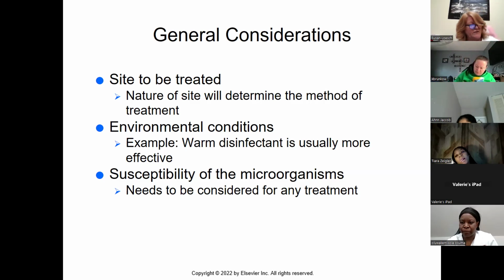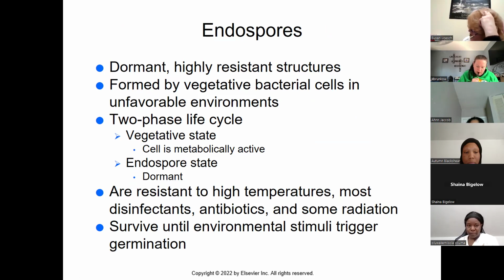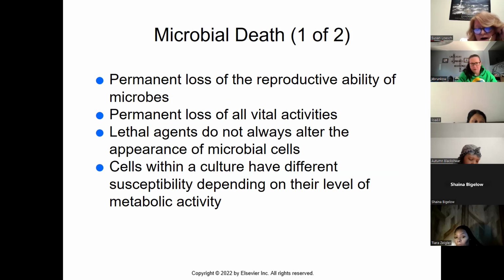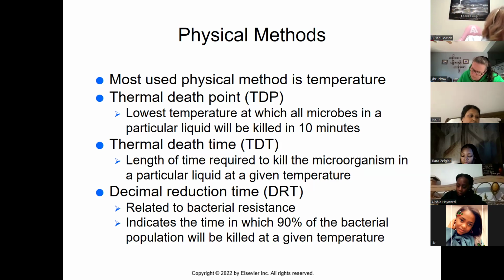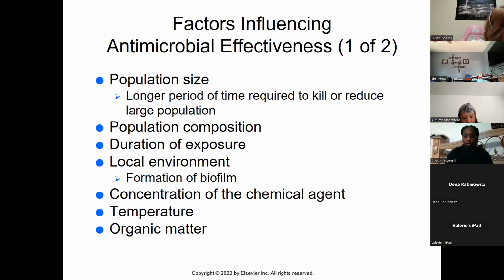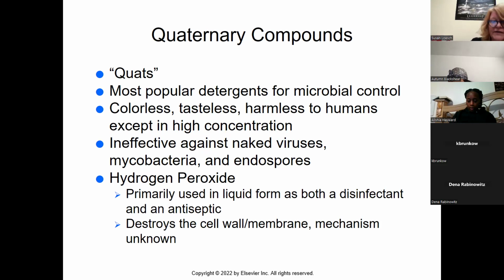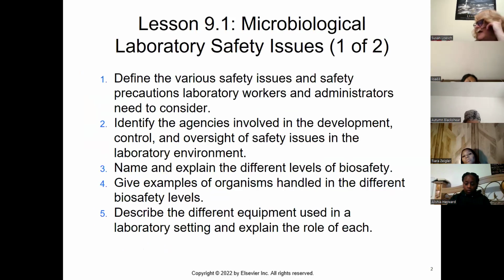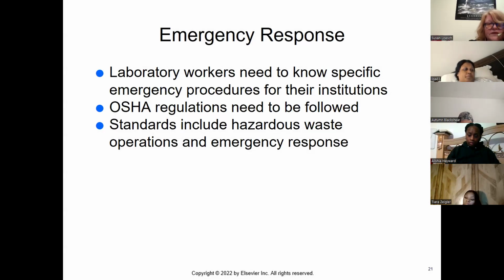Micro lecture week 3 ch 7 and ch 9